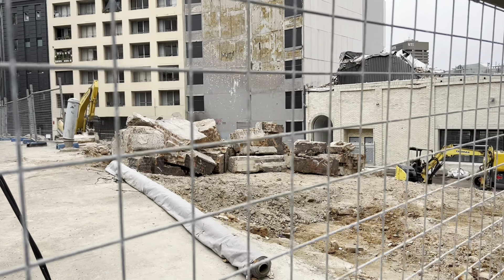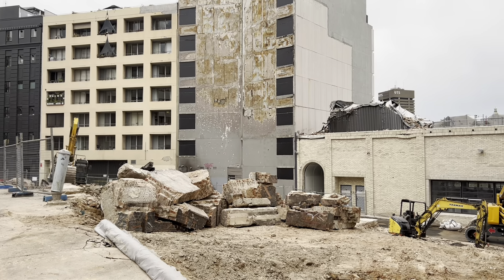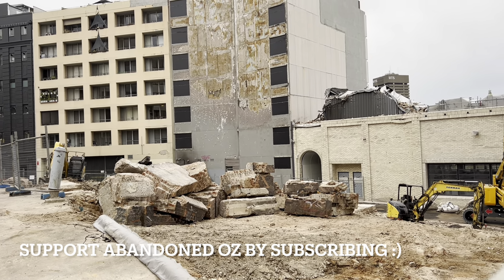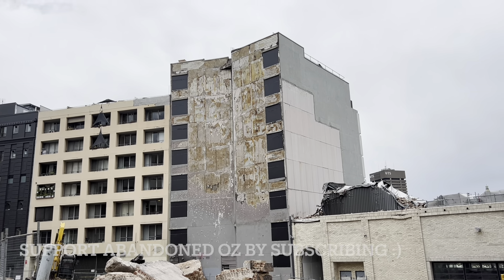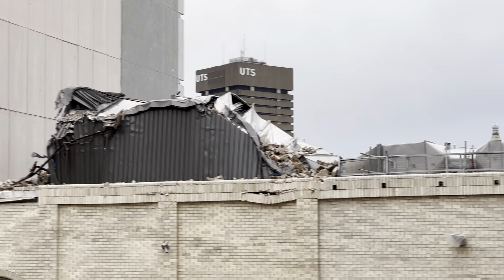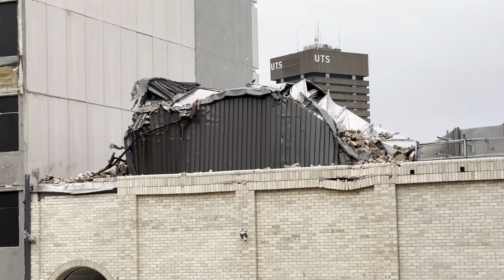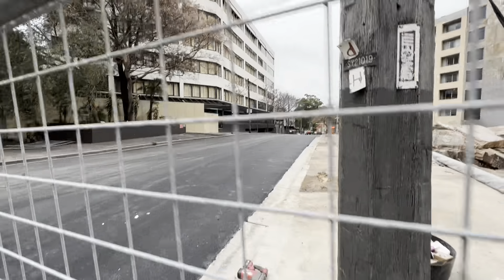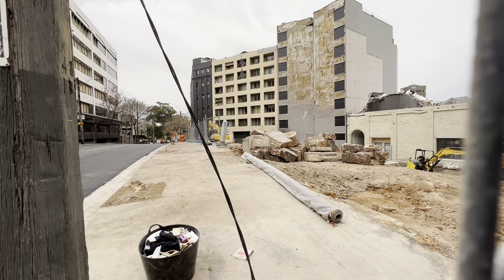Abandoned Oz - Sydney’s R.C. Henderson Building is Gone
Abandoned Oz
Sydney’s R.C. Henderson Building is Gone